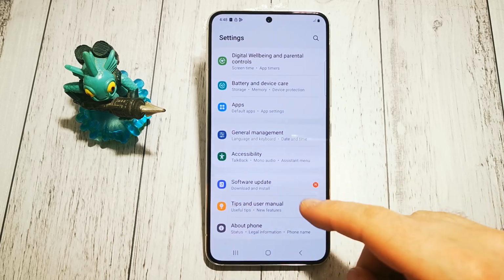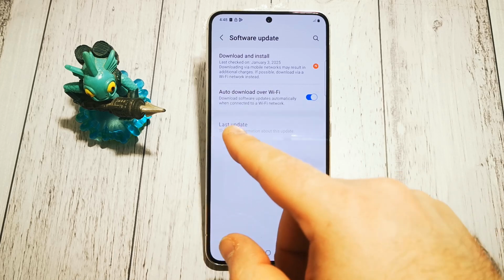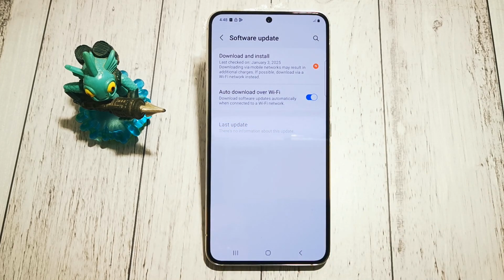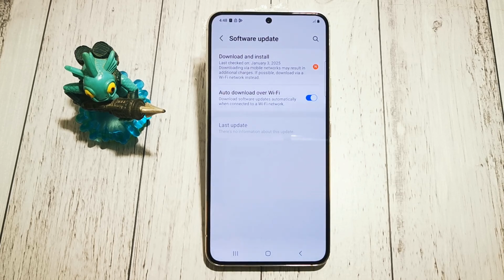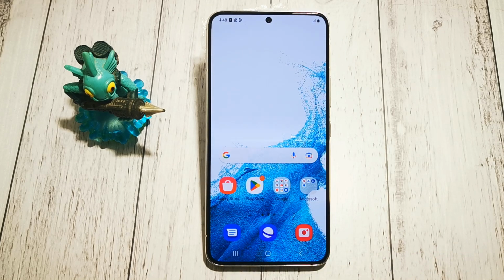SAMSUNG GALAXY S22: How to turn off auto downloader | Quick Guide